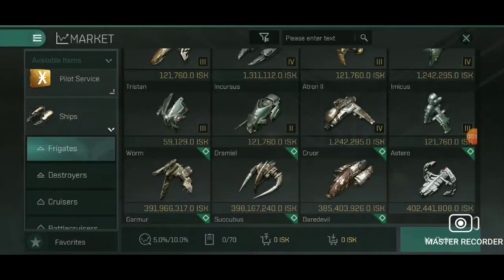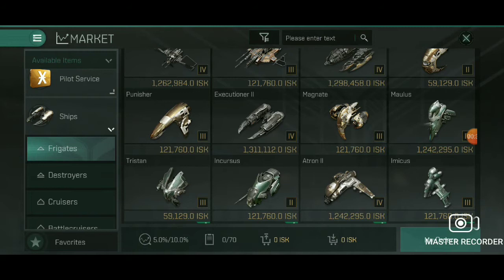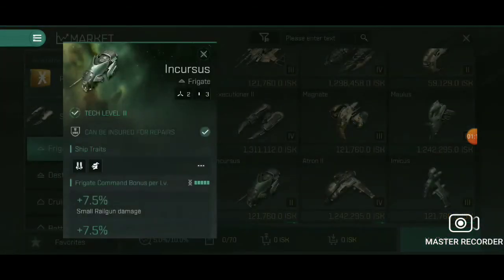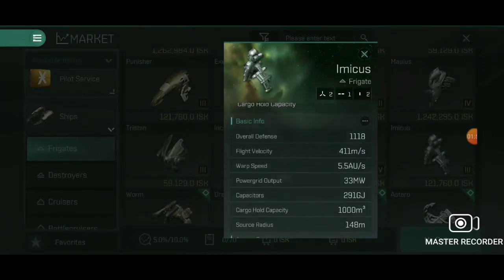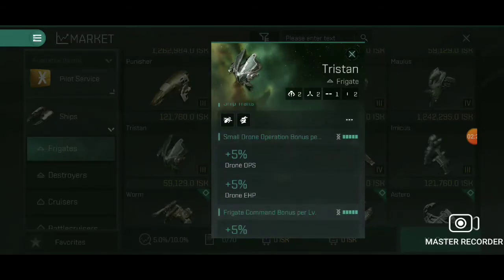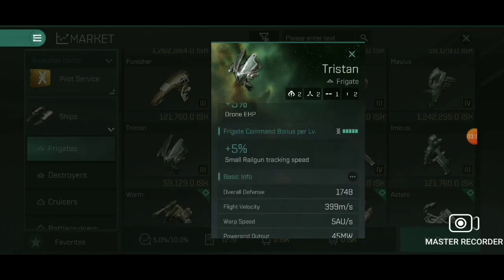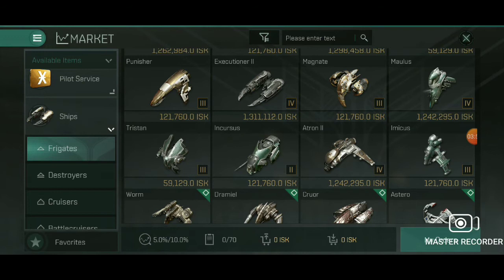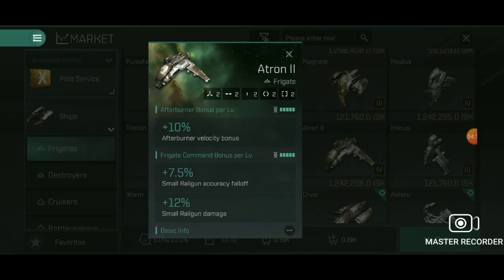EVE ECHOES- ATRON 2 FINAL BUILD